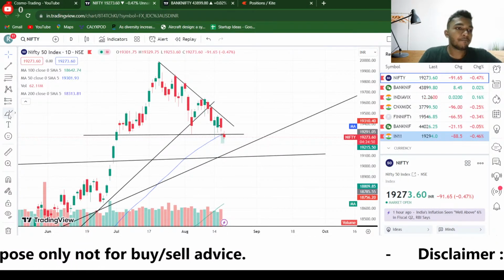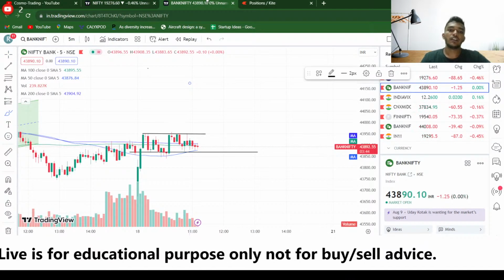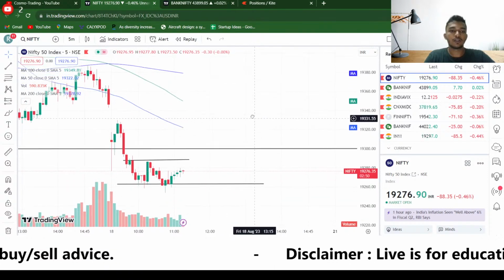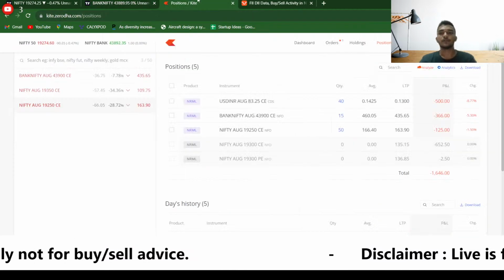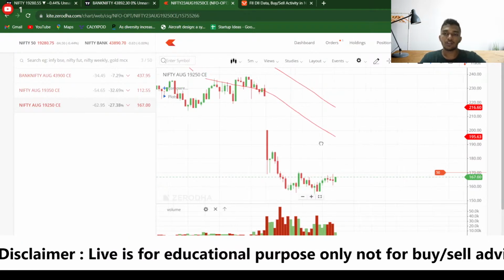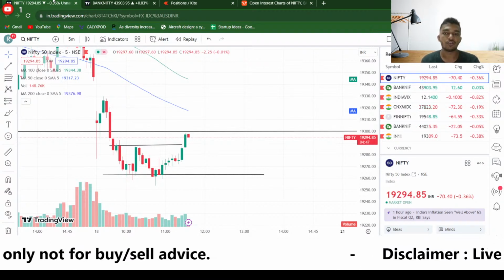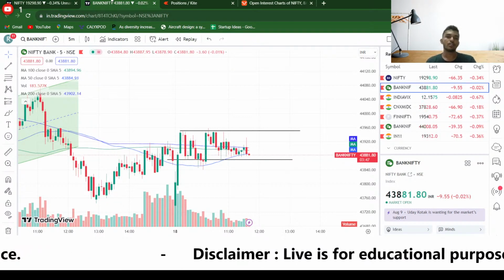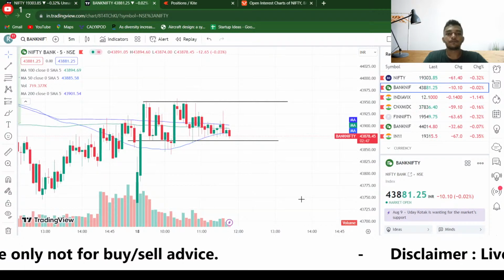Live Nifty&Banknifty Trading || Turning 15000 to 1 Lakh DAY10 || @cosmo-trading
We here provide Nifty and Banknifty analysis regularly. The analysis is based on interpretation of market data. We are here to help you, guide you and make you a profitable trader.